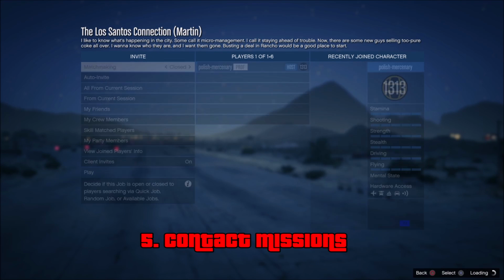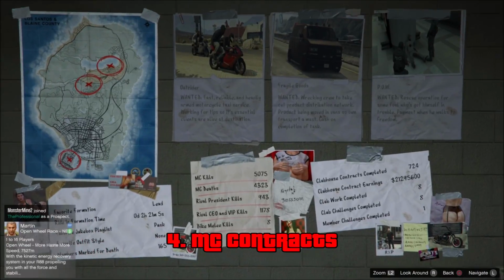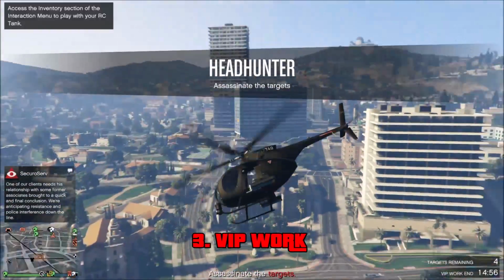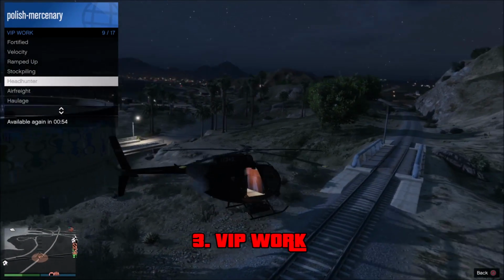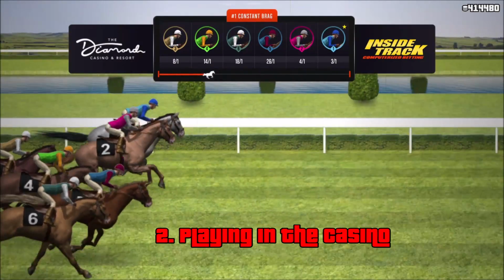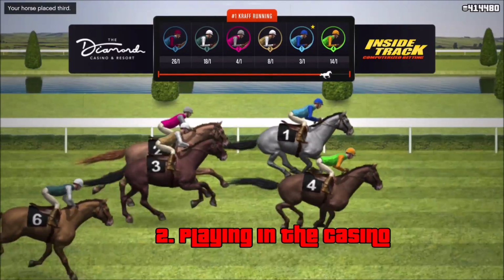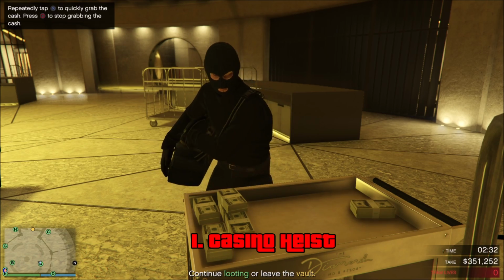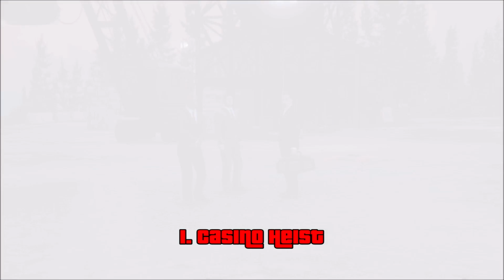GTA Online Top 5 Best Ways To Make Money Without Businesses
Me talking about the best ways to make money in GTA Online without needing a business.